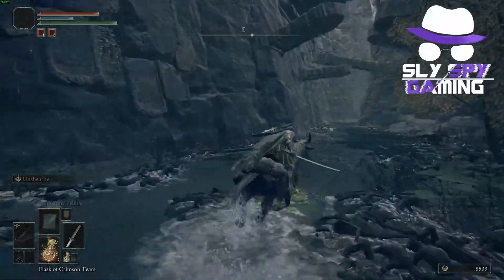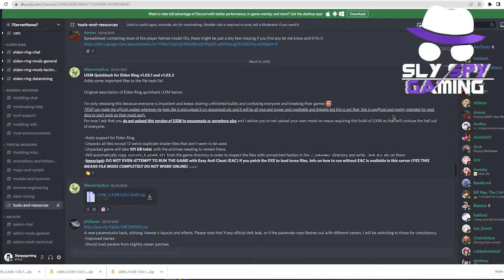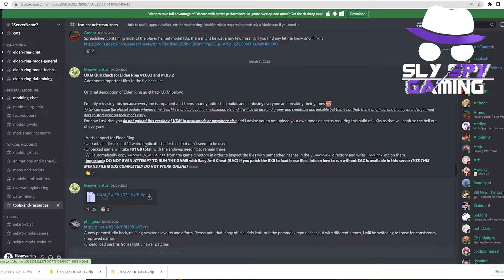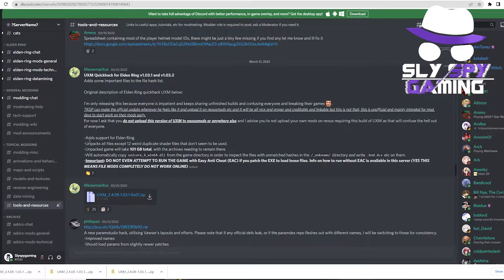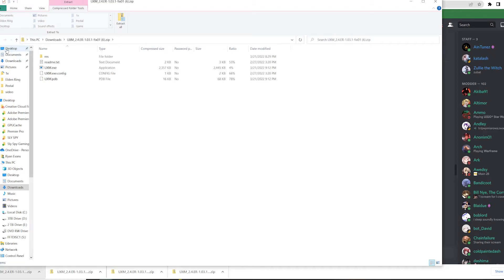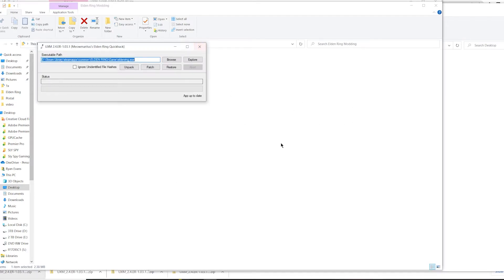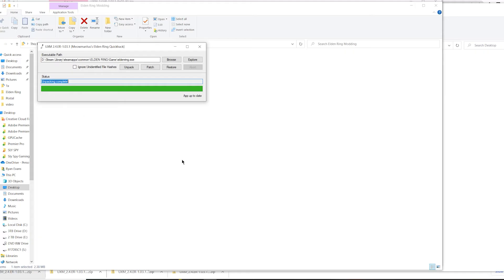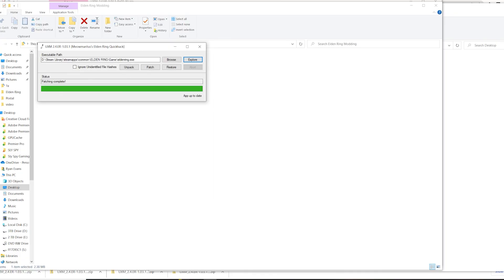How to Unpack and Mod Elden Ring Using UXM | How to Mod Elden Ring PC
In this video I will be showing you how to use the UXM application to unpack Elden Ring for modding purposes. Some key things to take away is make sure that any time you are playing with modded files that you disable easy anti cheat!

Time Stamps:
Intro-00:00
Downloading UXM (DONT SKIP)- 00:50
Using UXM-03:02

This video will show you how to hack elden ring and how to dowload elden ring mod menu and contains a build guide and how to install nexus mods and how to mod elden ring and how to use mod engine 2 and how to use elden mod loader